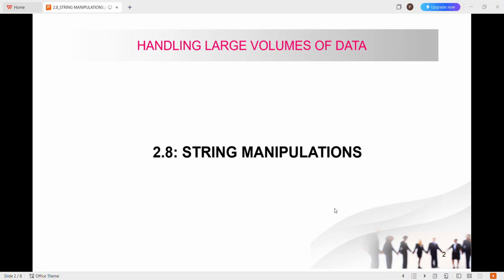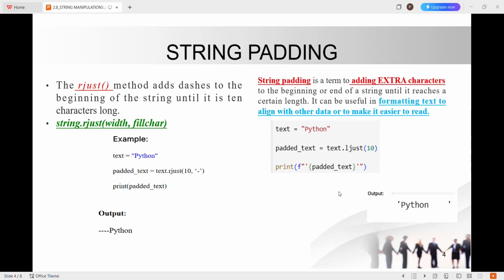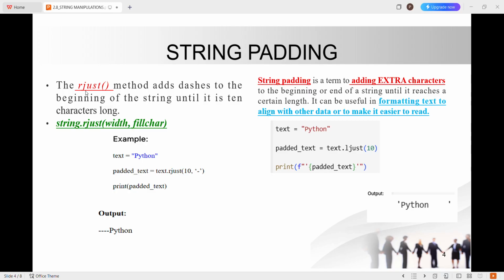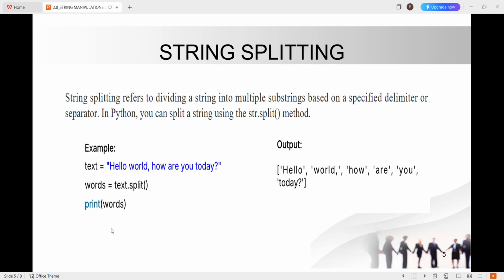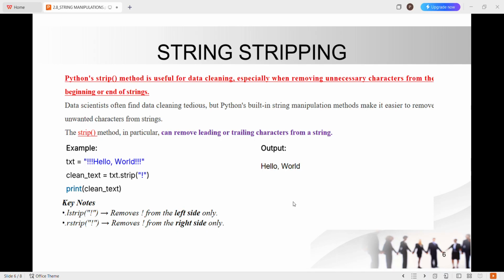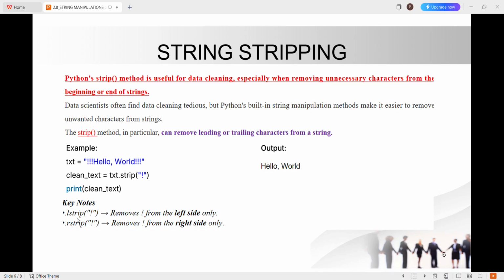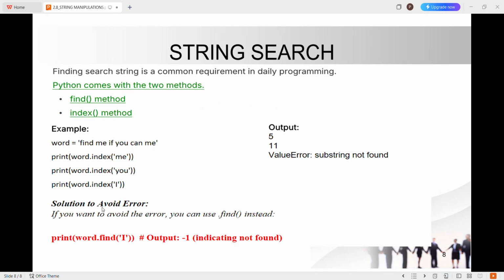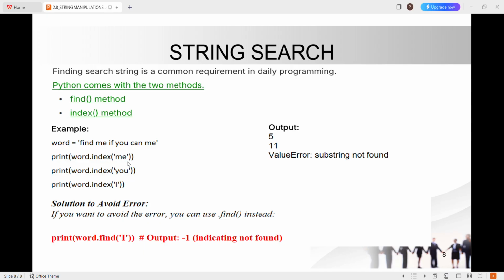2 8 STRING MANIPULATIONS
STRING MANIPULATIONS IN DATA SCIENCE